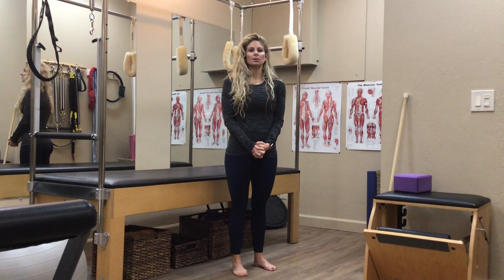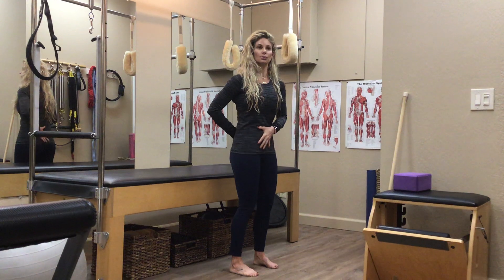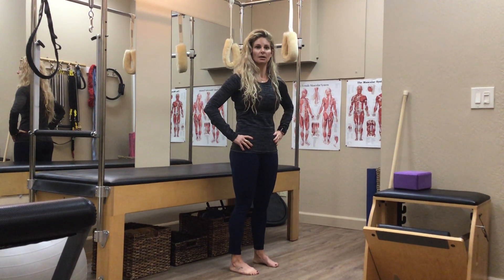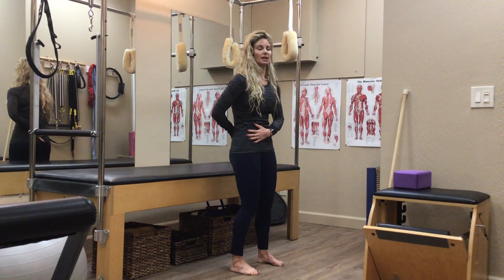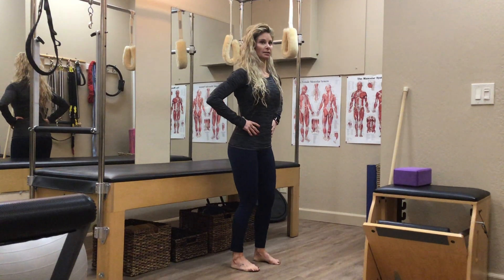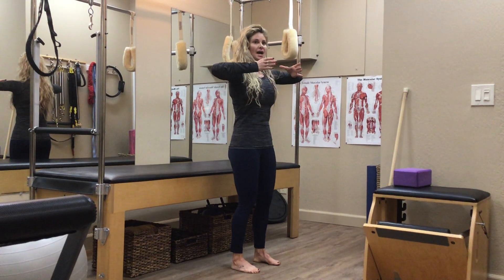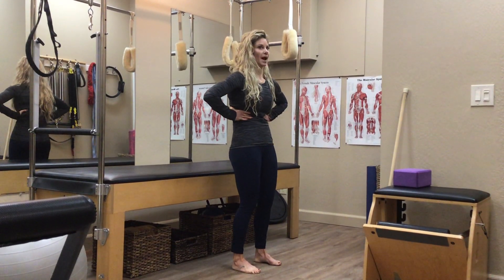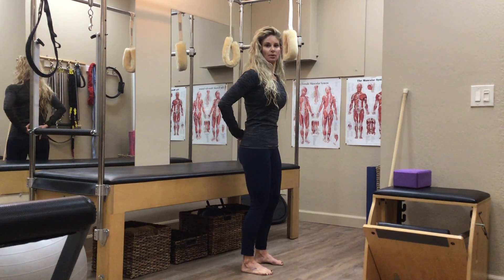Rib to pelvis postural stacking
Ariel Lehaitre physical therapist, pilates studio owner
Pilatesante.com